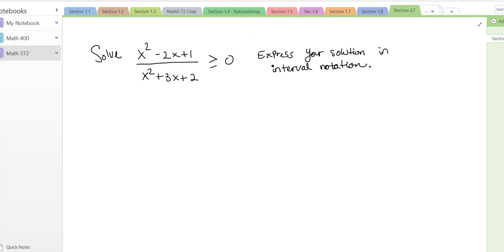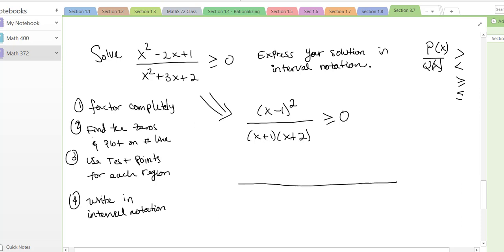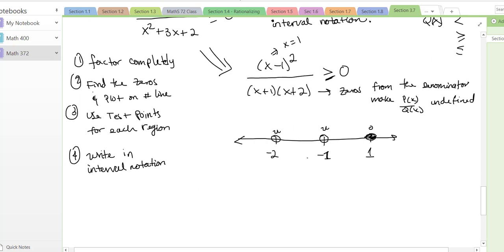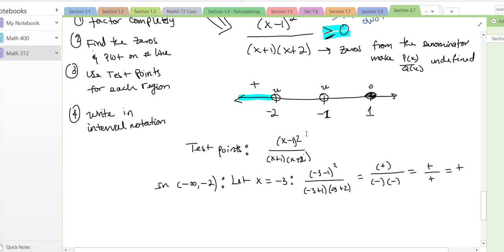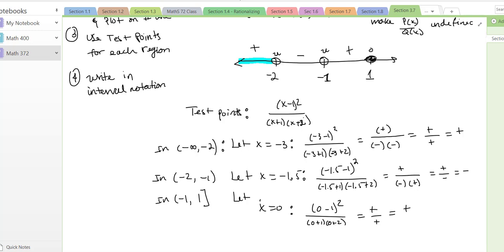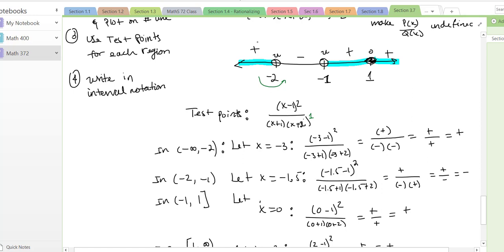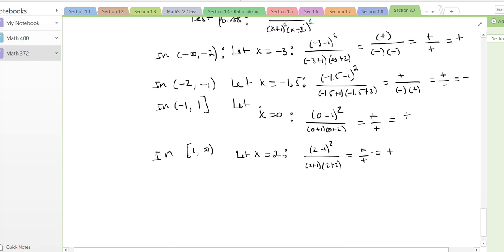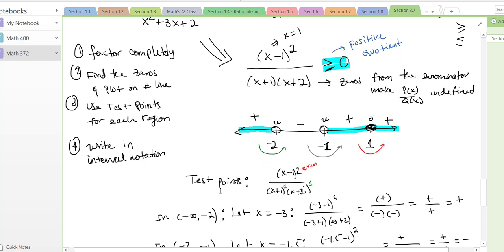Math 372 Sec 3.7 Part 3: Rational Inequalities